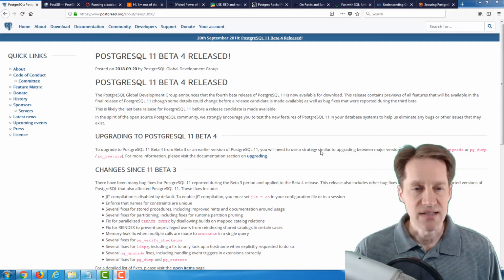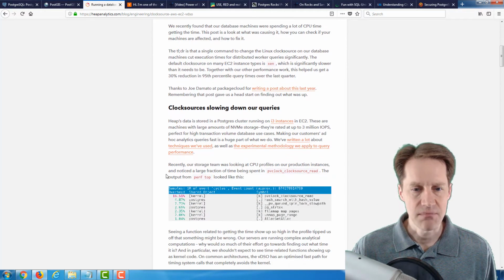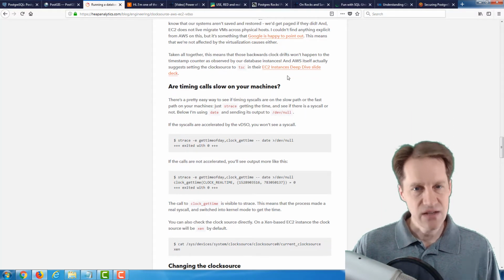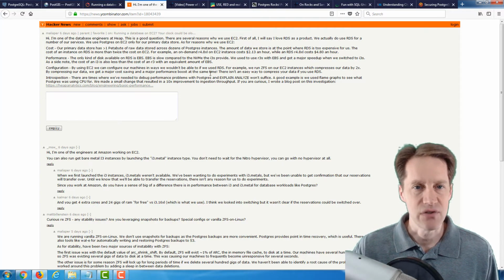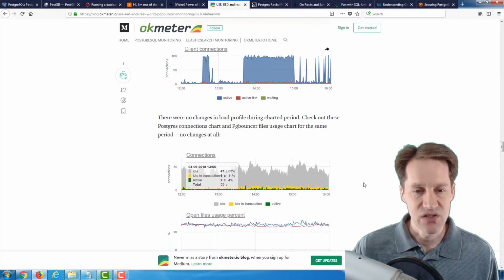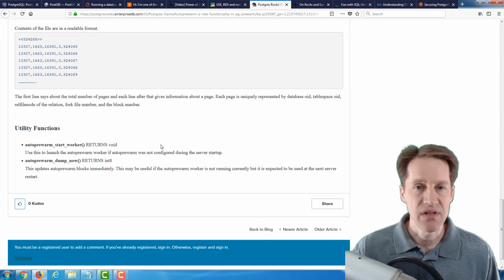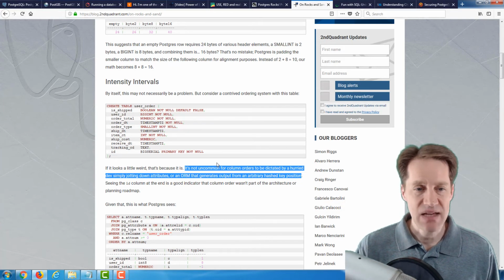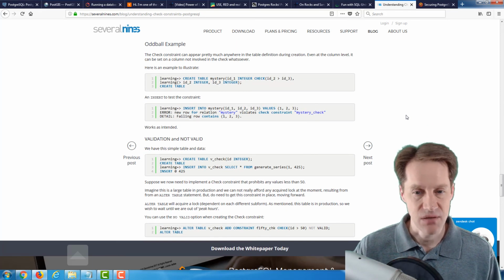Scaling Postgres Episode 32 | Sysadmin Concerns | Power of Indexing | pgbouncer Monitoring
In this episode of Scaling Postgres, we review articles covering sysadmin concerns, the power of indexing, pgbouncer monitoring and pg_prewarm.

Timestamps:
00:00 - Intro
00:25 - PostgreSQL 11 Beta 4 Released!
01:24 - PostGIS 2.5.0
01:47 - Running a database on EC2? Your clock could be slowing you down.
03:52 - Hacker News Thread
04:54 - [Video] Power of Indexing in PostgreSQL
05:54 - USE, RED and real world PgBouncer monitoring
07:01 - Autoprewarm: a new functionality in pg_prewarm
08:23 - On Rocks and Sand
10:38 - Fun with SQL: Unions in Postgres
11:10 - Understanding Check Constraints in PostgreSQL
11:34 - Outro